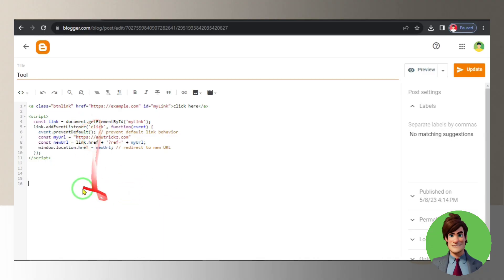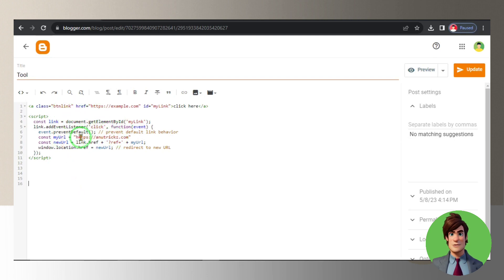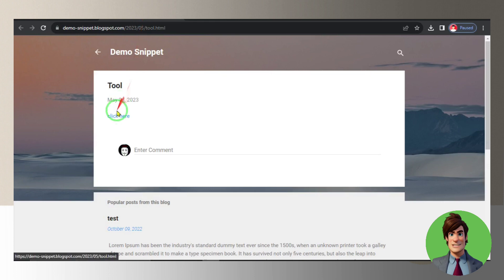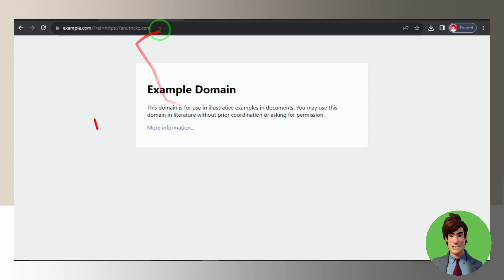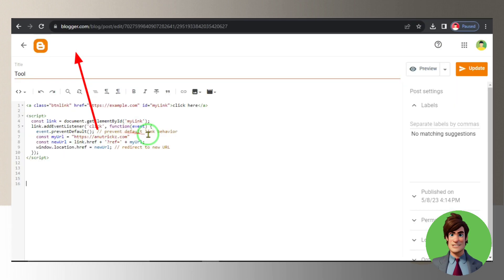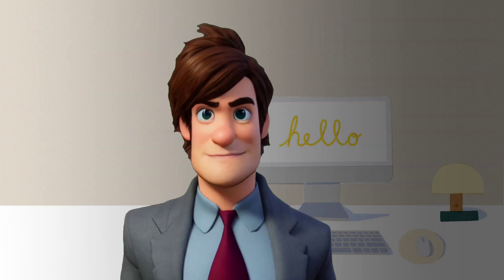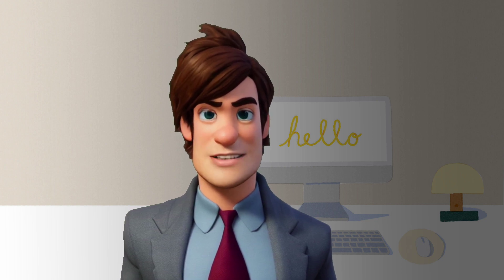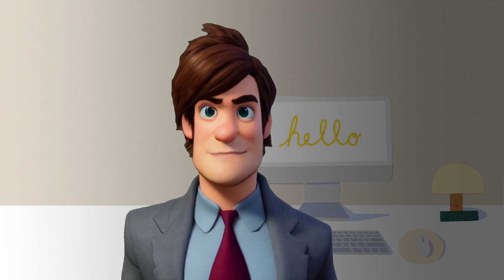Boost Your Website Traffic with JavaScript URL Referral Code